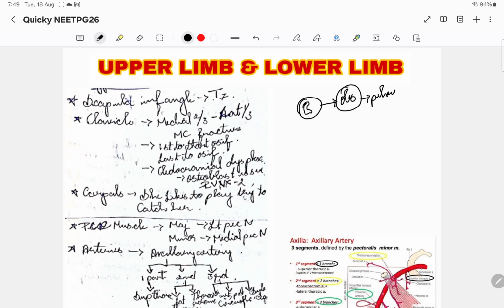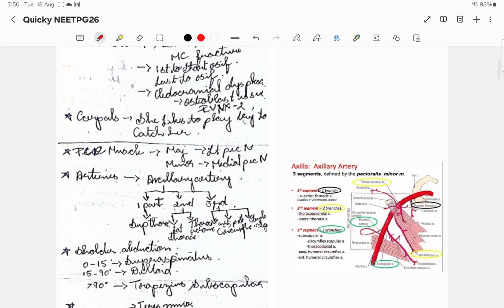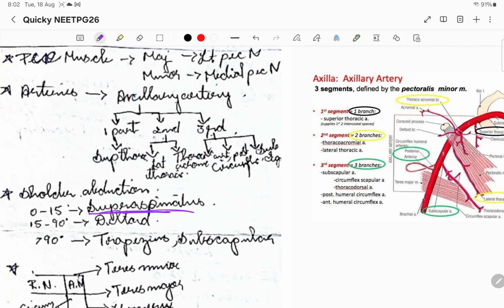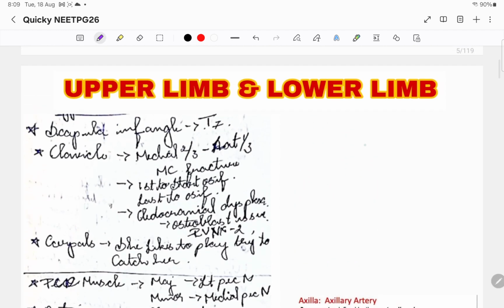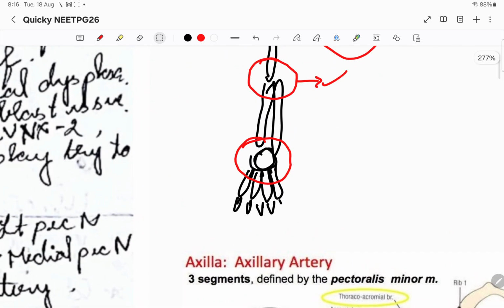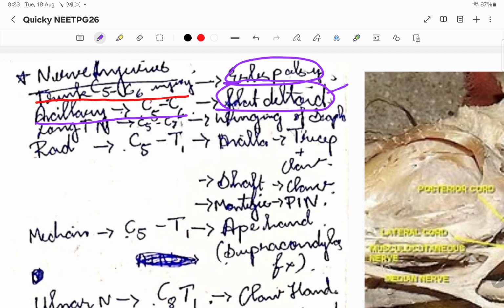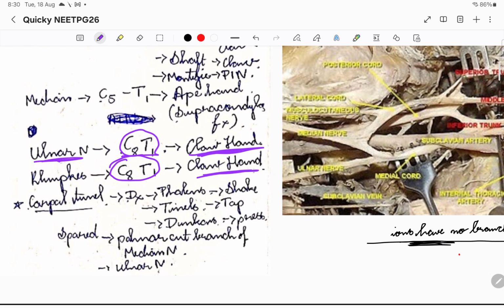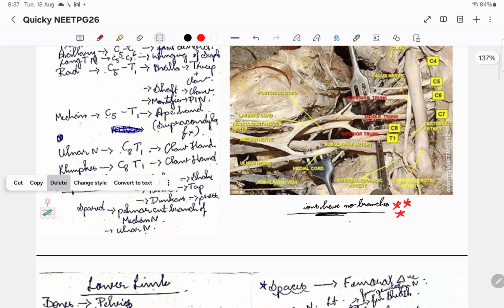3a.UPPER LIMB |MEDBUDDYY-QUICKY |Dr.Rohanmouli